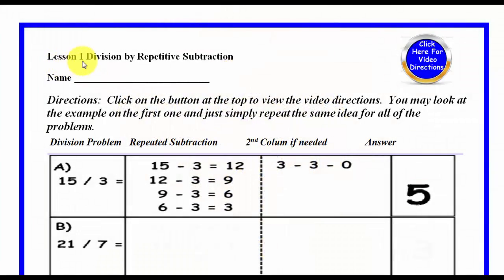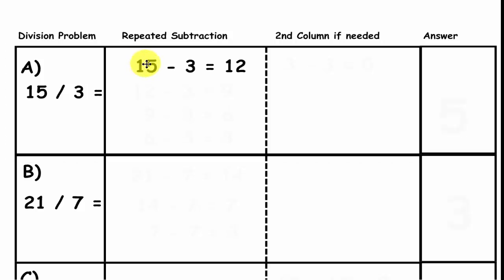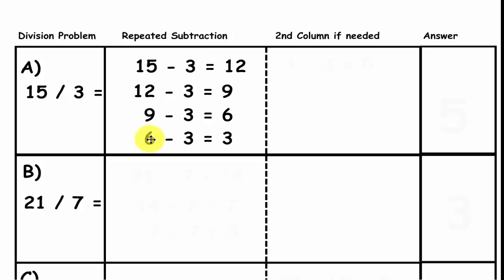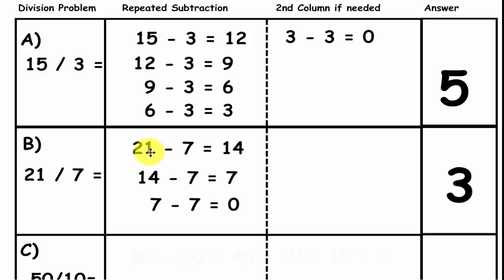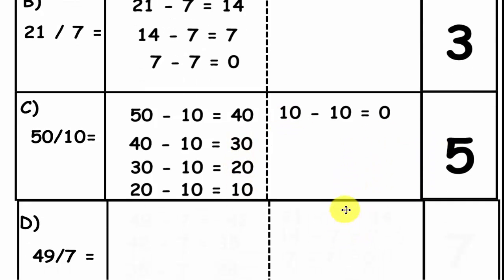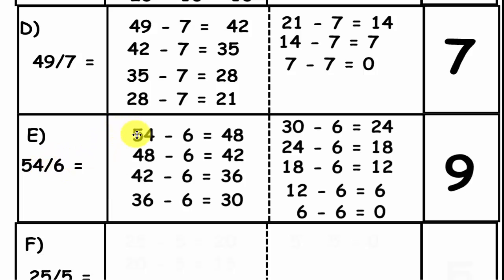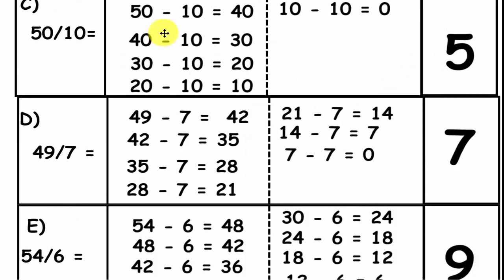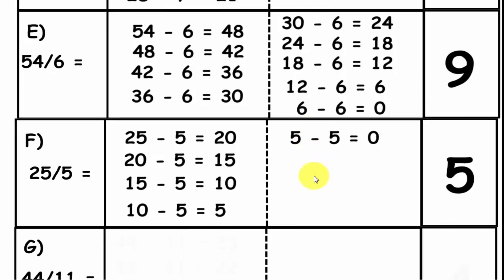Lesson 1 Division using repeated subtraction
Division using repeated subtraction
2. You are on the main page of many lessons
4. Click on Yellow button (Blending Technology in classroom)
5  Look for the lesson or lessons you want.